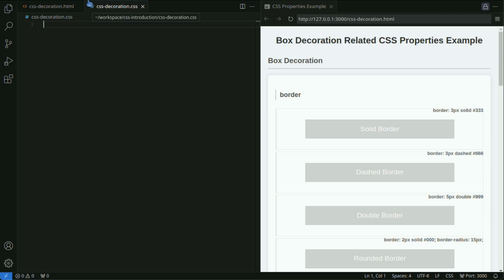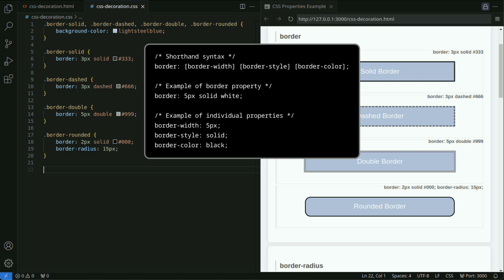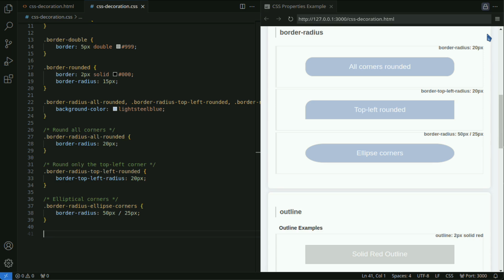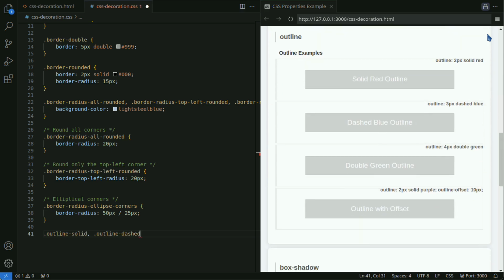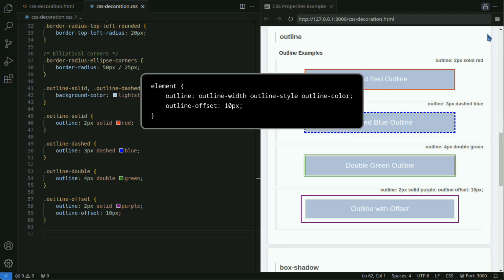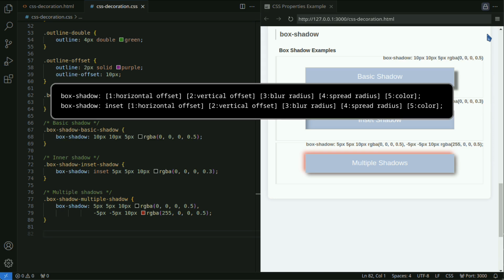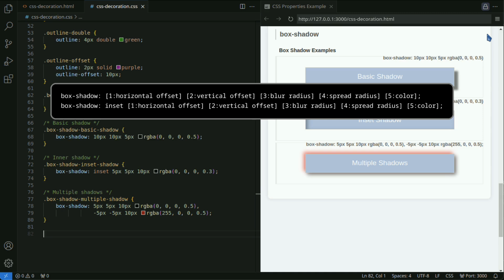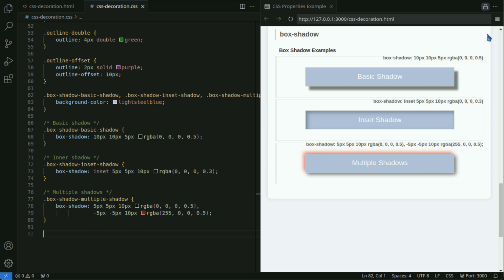[Learn with VSCode] CSS for Beginners #13 CSS properties related to box model decoration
This video explains CSS properties related to box model decorations.

🕐 Video contents
00:00 Start
00:39 Decoration / `border` Property
01:07   - Basic Structure of `border`
02:14   - Individual Settings for Each Side / Individual Settings for Width, Style, and Color
02:36   - Combining with `border-radius`
02:46 - `border-radius` Property
03:15   - Explanation:
03:49   - The format of the `border-radius` property
05:29 - `outline` Property
07:04   - Basic Syntax
08:12 - `box-shadow` Property
08:40   - Explanation:
09:18   - `box-shadow` Property Format
11:26   - Example of `box-shadow`